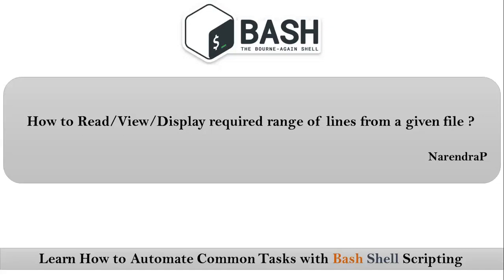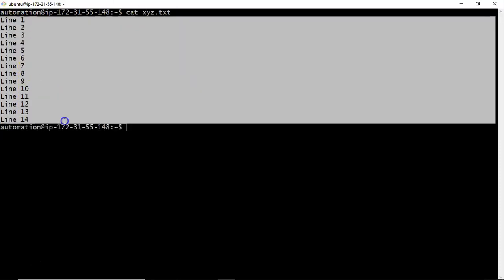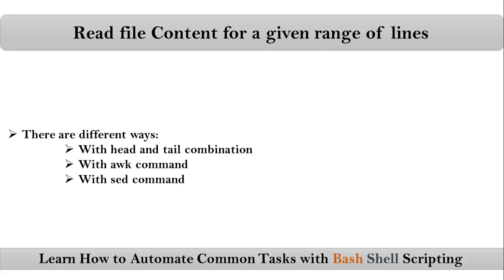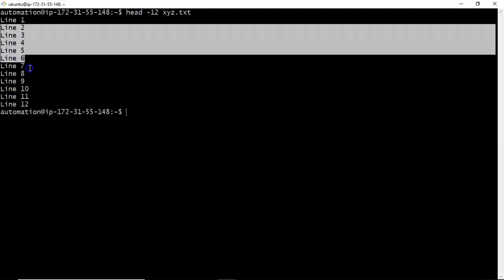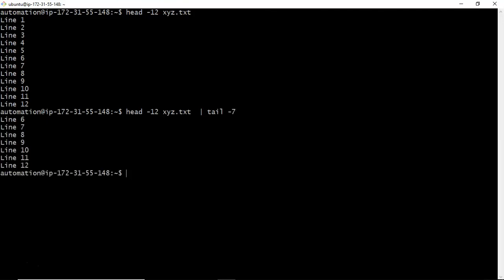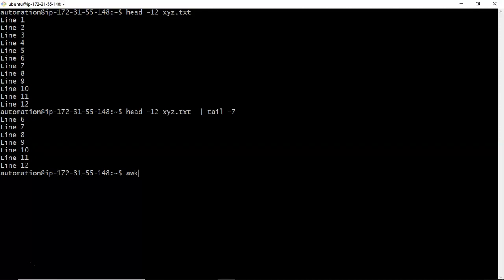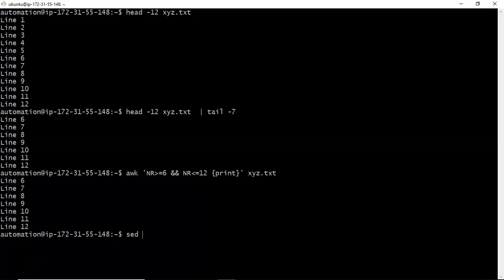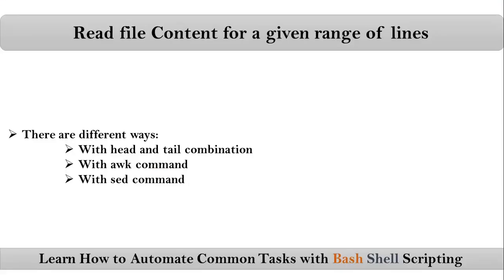Bash Shell Scripting| Print Required Range of lines from a given file| video -5